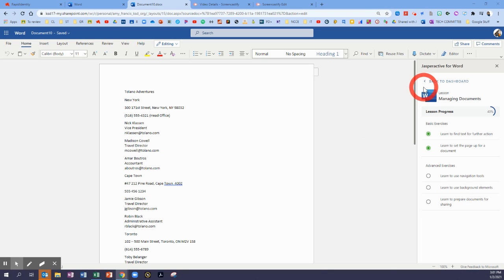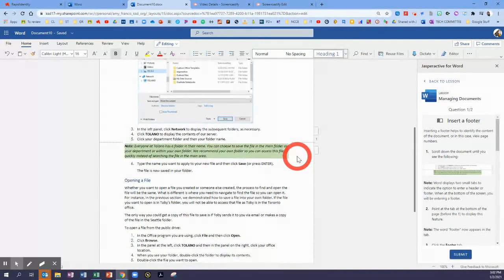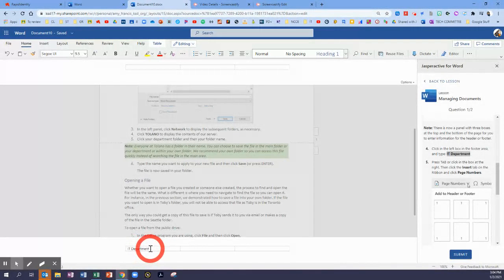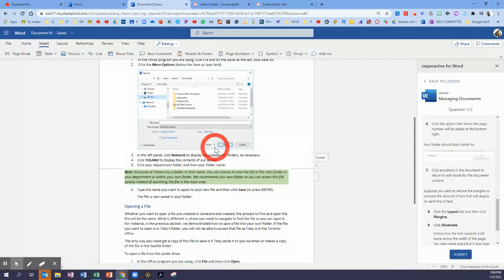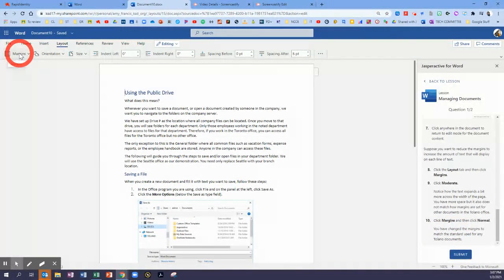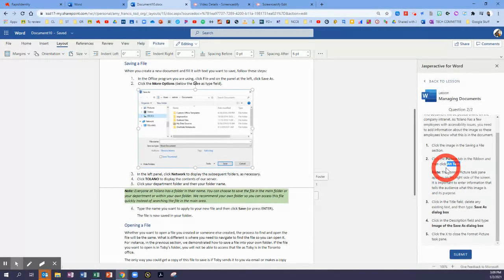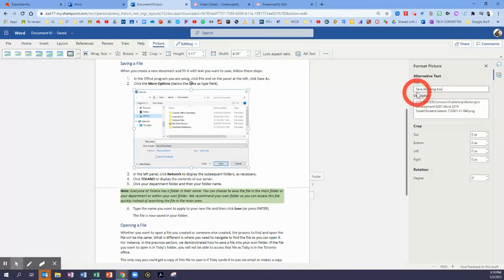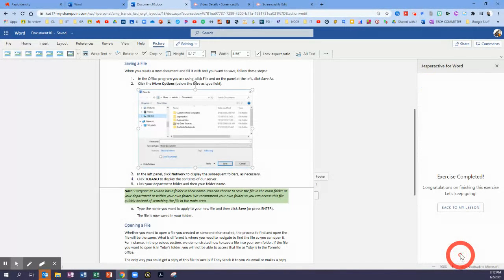Word 1.2 Learn to set the page up - Jasperactive Online